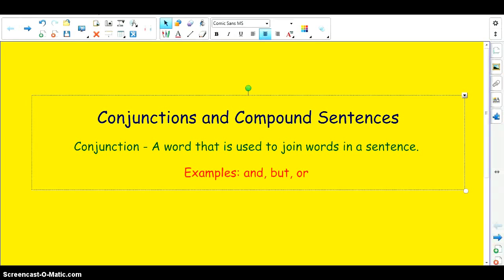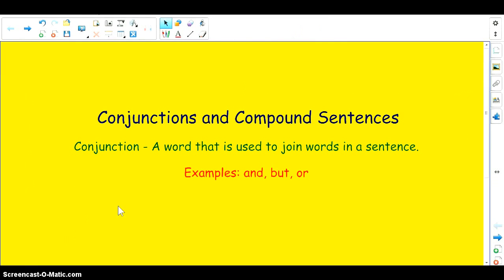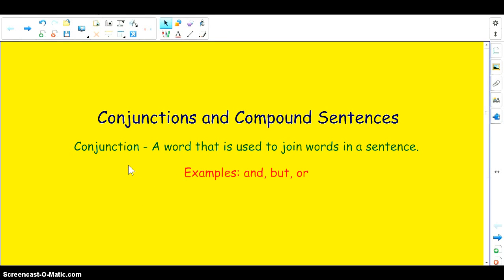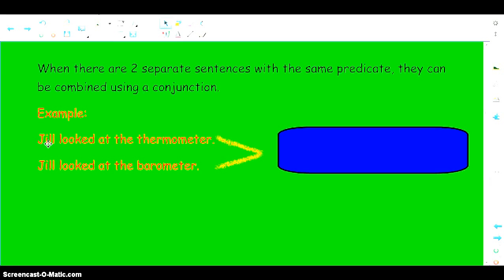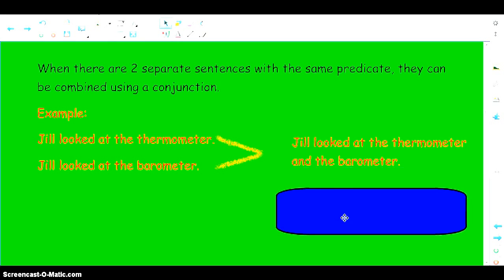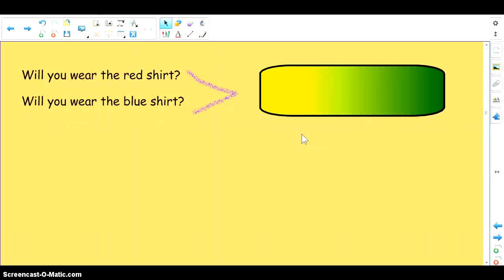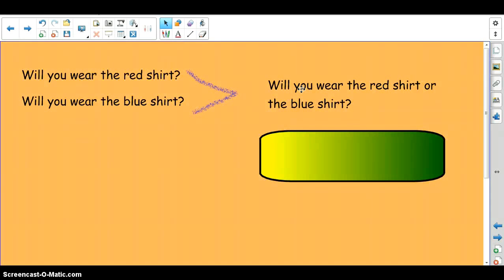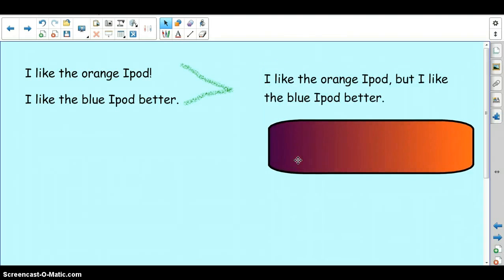Conjunctions and Compound Sentences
A brief explanation of conujunctions and compound sentences using and, but, and or.